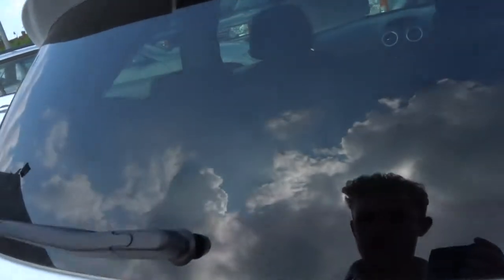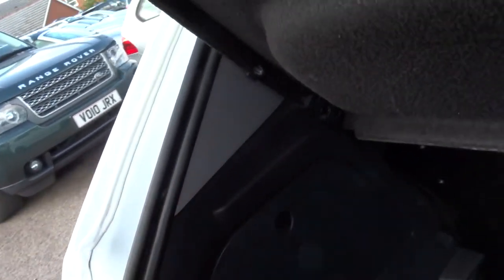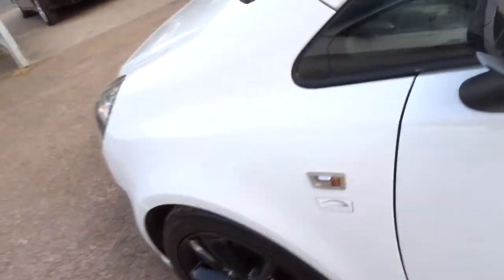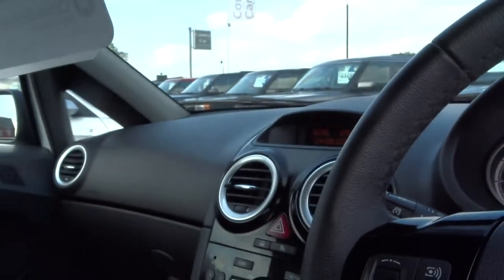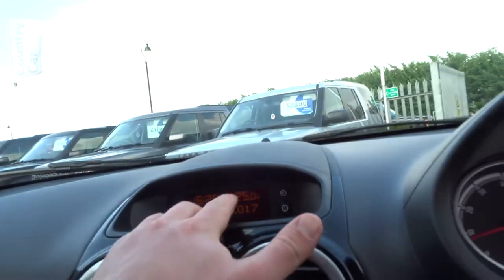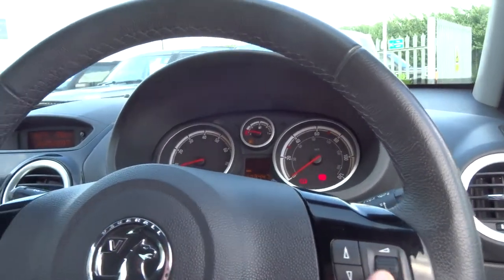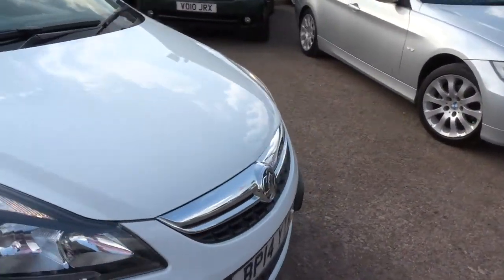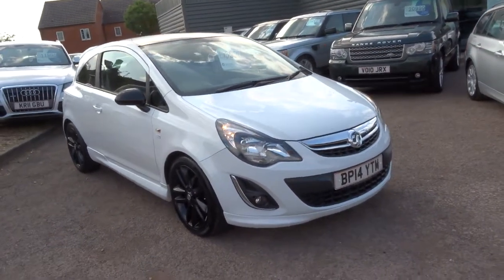Country Car Barford Warwickshire Vauxhall Corsa 1.2 LIMITED EDITION 3d 83 BHP